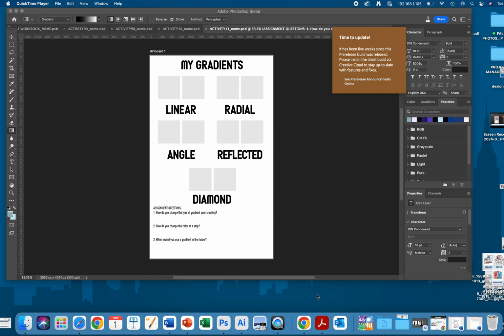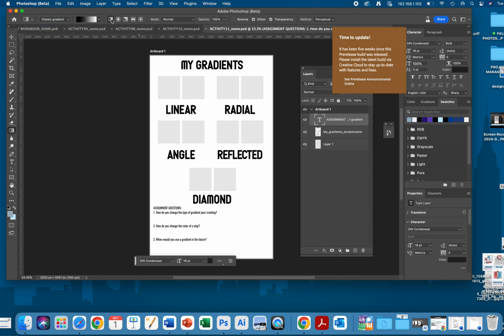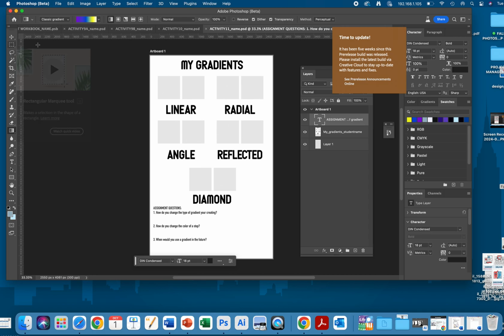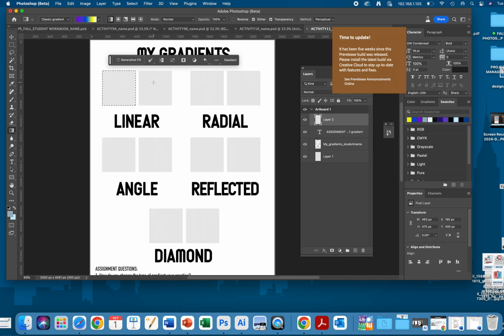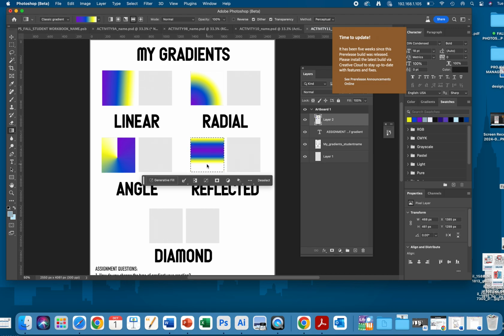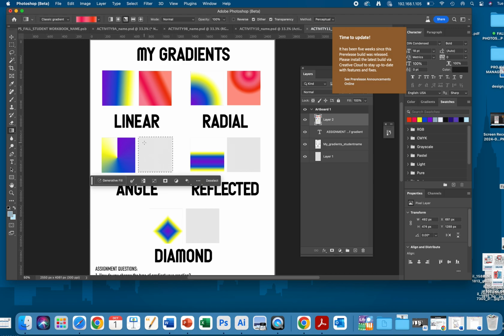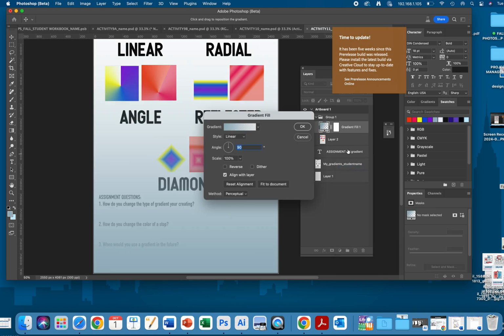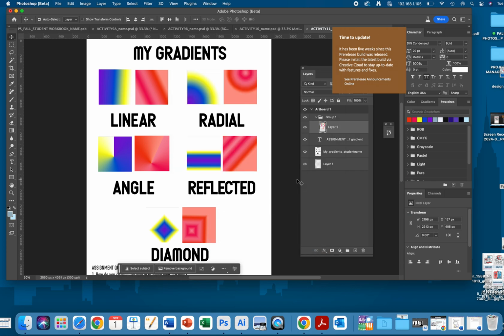PS Activity 11